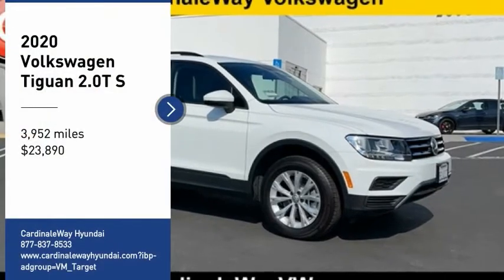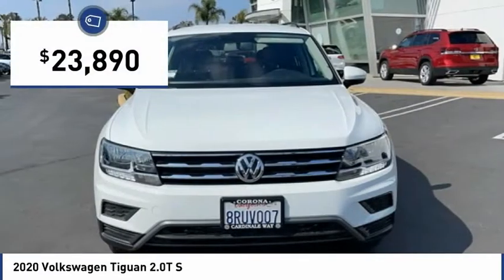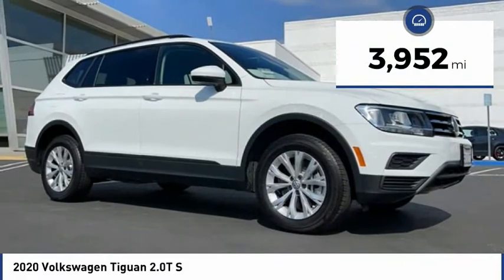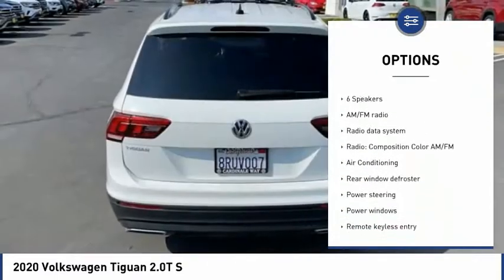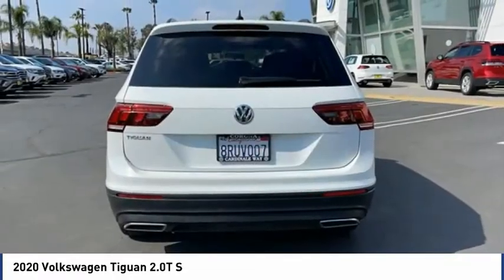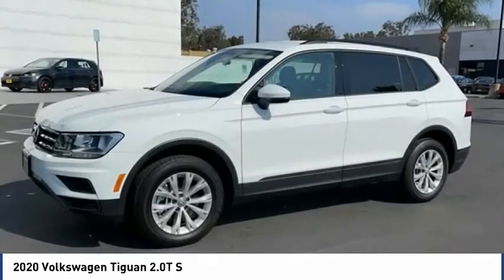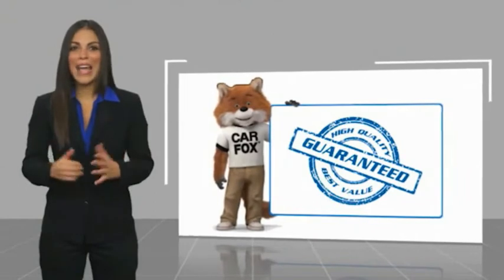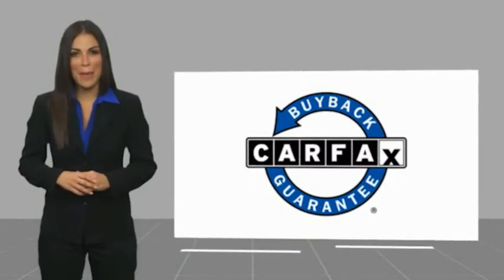2020 Volkswagen Tiguan 2.0T S FOR SALE in Corona, CA V9563S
2020 Volkswagen Tiguan 2.0T S

CardinaleWay Hyundai
2525 Wardlow Rd

Clean CARFAX. Certified. 2020 Volkswagen Tiguan 2.0T S FWD 8-Speed Automatic with Tiptronic 2.0L TSI DOHC CLEAN CARFAX,    MANAGER SPECIAL   , BLUETOOTH, MP3 CAPABLE, REAR VIEW CAMERA, ANDROID/APPLE CAR PLAY,   PREVIOUS SERVICE LOANER  , Tiguan 2.0T S.  Recent Arrival! Odometer is 2311 miles below market average! 22/29 City/Highway MPG   Experience the CardinaleWay difference. We develop outstanding relationships were everybody wins. Prices do not include dealer installed Protection Package for  995.00. Proudly serving Inland Empire, Corona, Riverside, Ontario, San Bernardino, Chio, Chino Hills, Norco, Orange County, Yorba Linda 92882.  Vehicle price and availability are subject to change without notice.